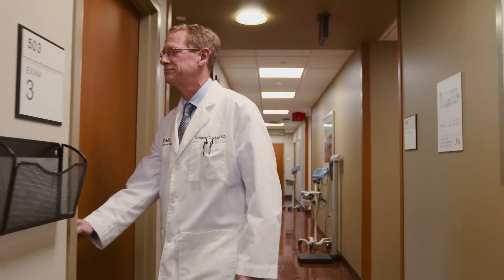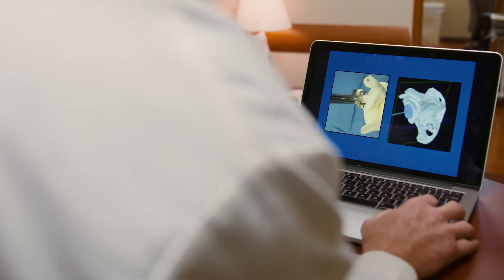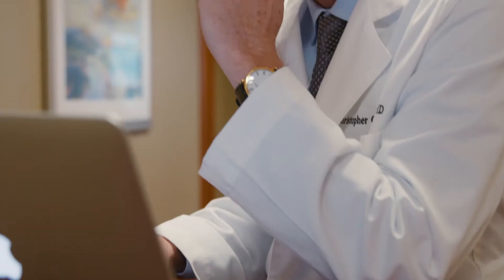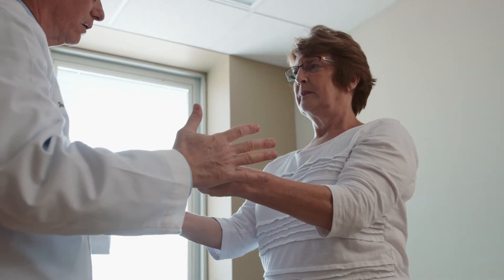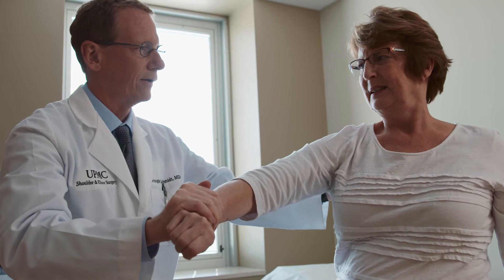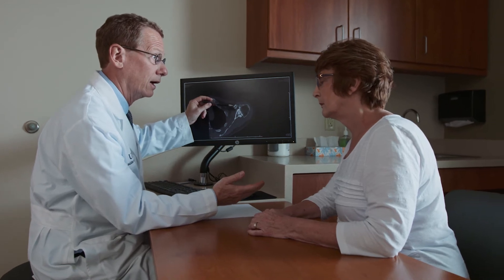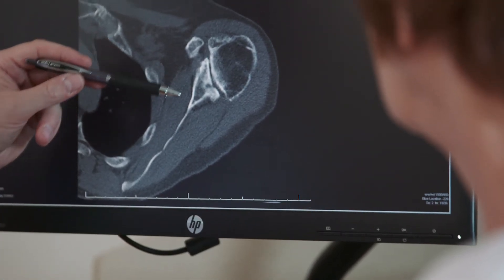Dr. Chris Schmidt | Glenohumeral Arthritis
Dr. Schmidt is board certified and fellowship-trained in disorders of the shoulder, elbow, and hand. In this video, he discusses the difference between Glenohumeral Arthritis and Rotator Cuff Arthropathy. Dr. Schmidt explains non-surgical and surgical options for patients suffering from Glenohumeral Arthritis and Rotator Cuff Arthropathy. For more information on Shoulder Services offered by Orthopaedic Specialists,